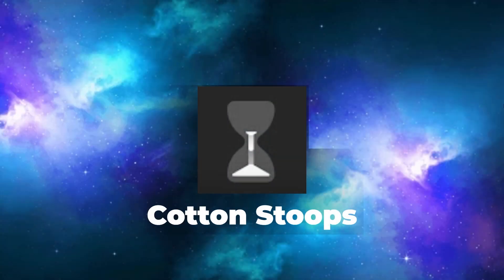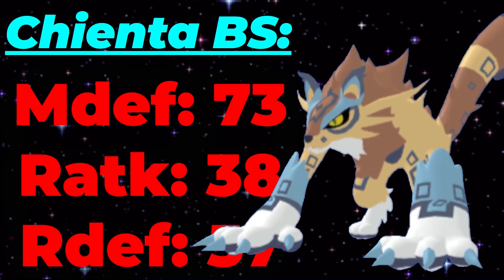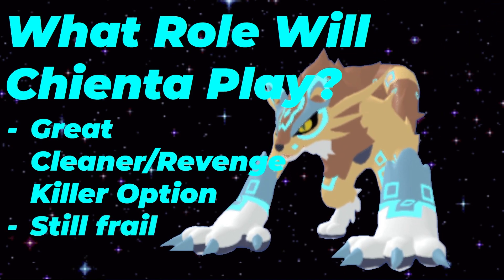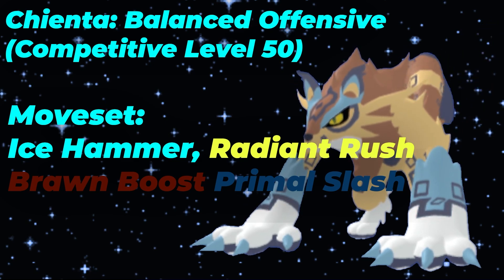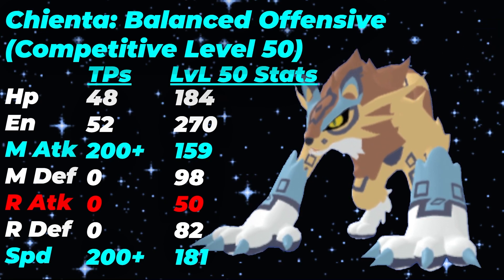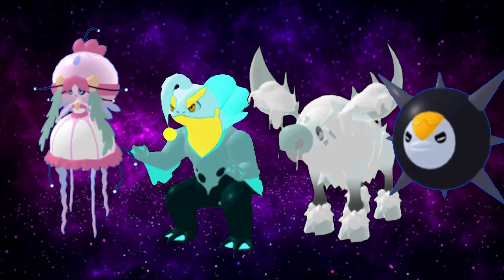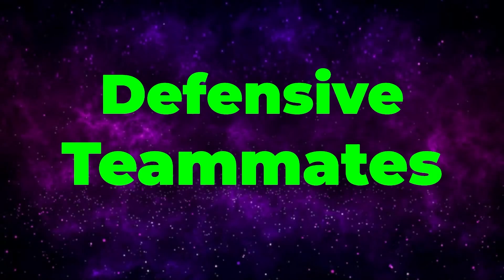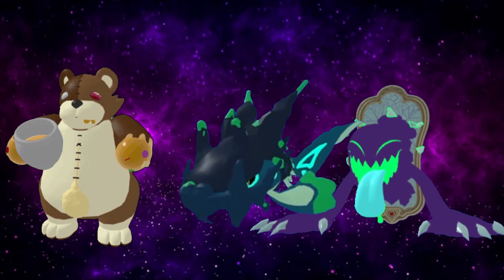How to Use and Counter Chienta! | HTUC No. 82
This video will be featuring sets, counters and checks, teammates, and the roles that Chienta can play... This video is on How to Use and Counter Chienta!

Timestamps:

0:00 - Introduction
0:32 - Chienta's Role
2:48 - Chienta's SETS (so funny)
5:25 - Counters and Checks
6:31 - Teammates (Offensive/Defensive)
8:50 - Conclusion/My Thoughts